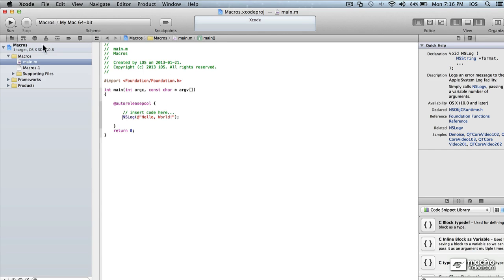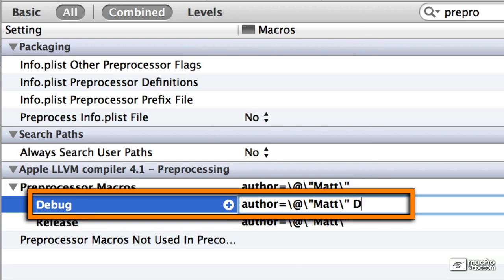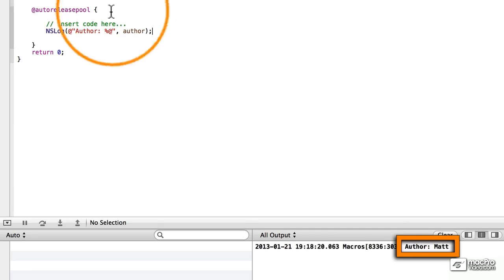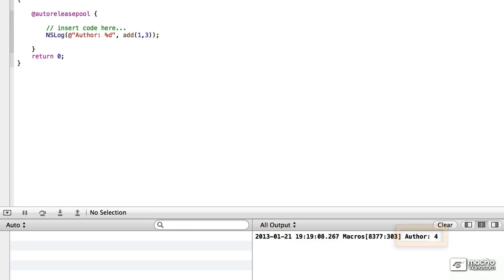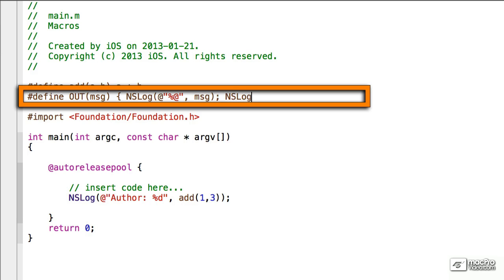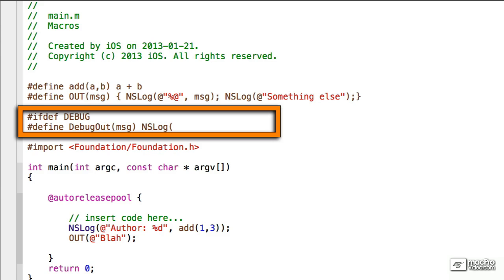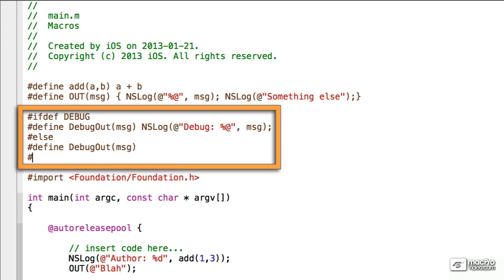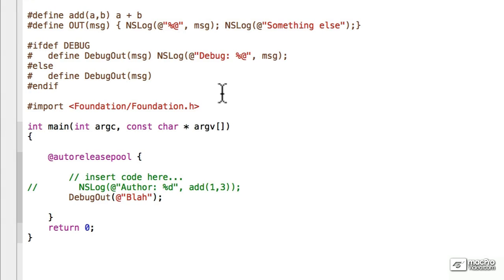iOS App Dev 103: Debugging and Exceptions - 1. Working with Macros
iOS App Dev 103: Debugging and Exceptions by Huma Solutions
Video 1 of 9 for iOS App Dev 103: Debugging and Exceptions

Kill the bugs! First you learn the concepts and practice of using Macros to streamline your debugging process. Macros help you quickly, efficient and cleanly debug your code WITHOUT having to worry about doing removing/commenting out any debugging/tracing items.

Next, you get a look at the error or exception handing capabilities of XCode. Here you learn how to throw standard as well as custom exceptions in order to better pinpoint or flush out any sneaky bugs hiding in your code! Then you get into the nitty-gritty of debugging by learning the XCode Debug Areas controls as well as adding/understanding breakpoints. By carefully breaking the flow of your codes execution in different ways, you are able to use these tools and methods to triangulate on even the trickiest of bugs!

Before the course is finished you also get a chance to wrestle with Classes, their Extensions as well as the use of Protocols. In short, this course helps build your bug hunting muscles and instincts, to help you learn to debug like a pro in almost no time at all!

Be sure to watch all the courses in our growing iOS App Development series and continue your journey toward becoming a full-fledged Apple iOS development programmer!